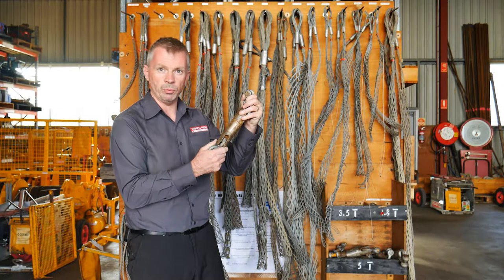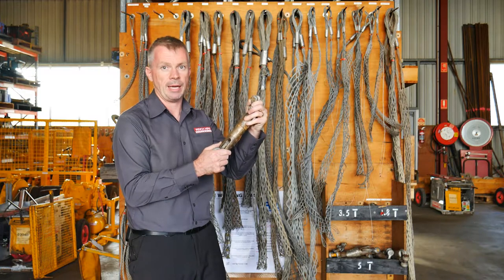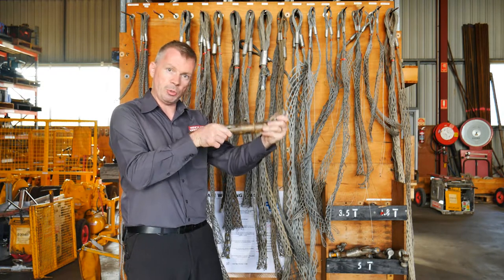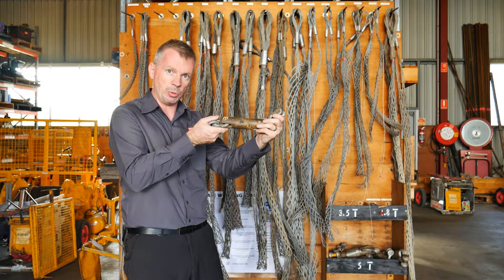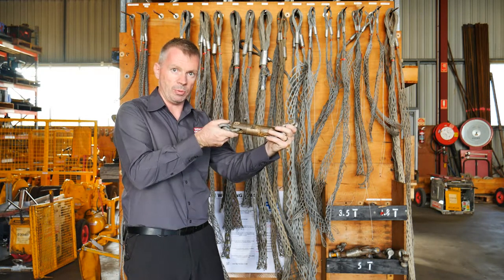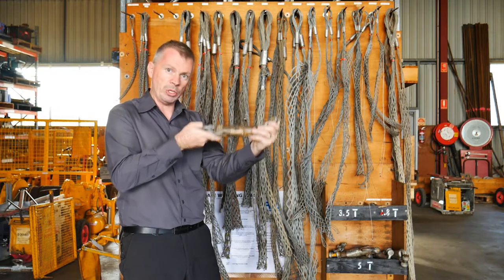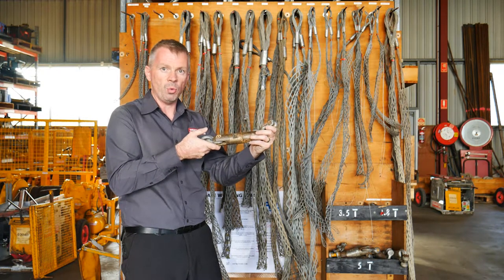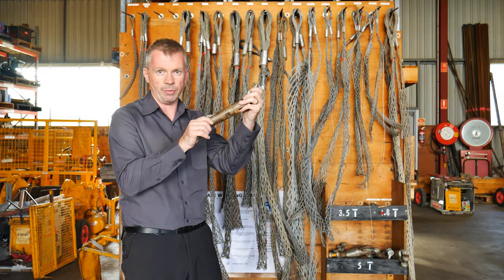An OVERVIEW To - Roller Bearing Swivels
A short introduction to Winch Hire Australia's Cable Hauling Swivels.

Our Cable Hauling Swivels are the highly recommended accessory for all cable handling jobs to minimise cable and rope twisting causing damage.

📍 35 Boron Street, Sumner QLD